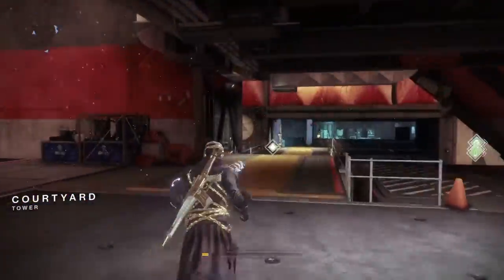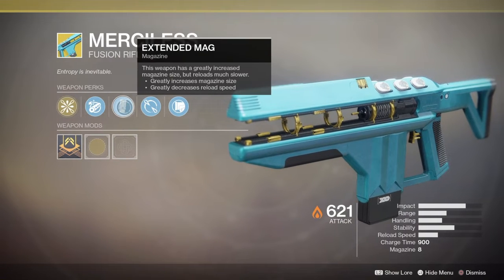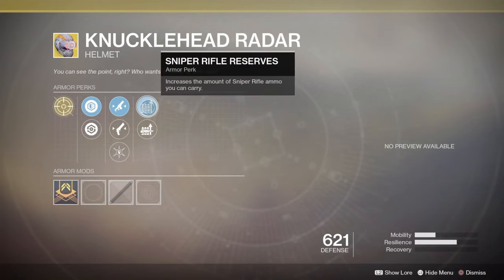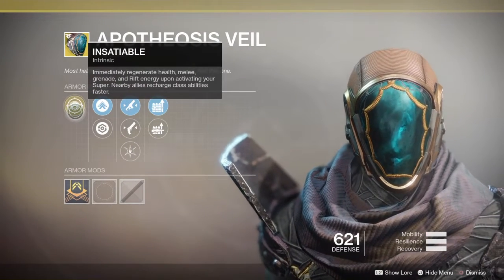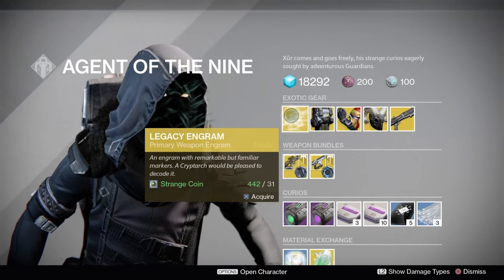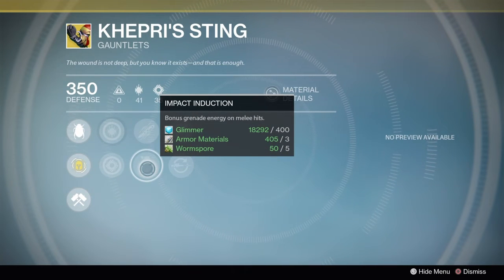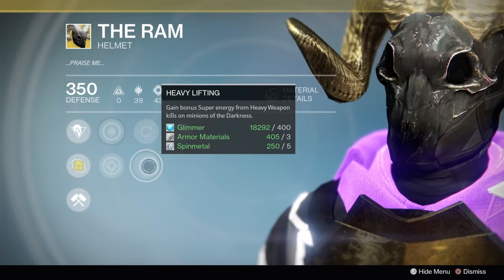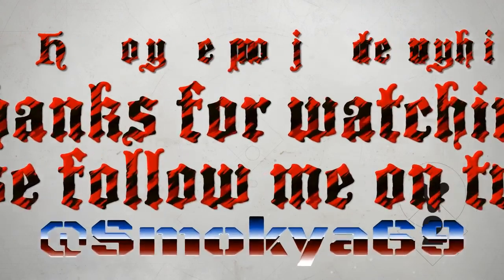XUR location & inventory for DESTINY 2 & DESTINY 1 December 21st weekend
Here is where to find Xur and what he is offering both in DESTINY 2 & DESTINY 1 December 21st weekend.

 Hope you enjoyed the video and beats playing in the background I personally made. Please hit that like button & subscribe as well as hit the bell for notifications to new content, also please follow me on twitter @Smokya69 for random gaming screeshots and other miscellaneous things.